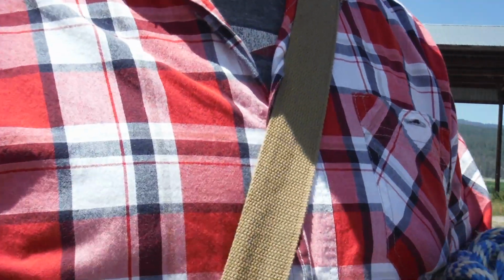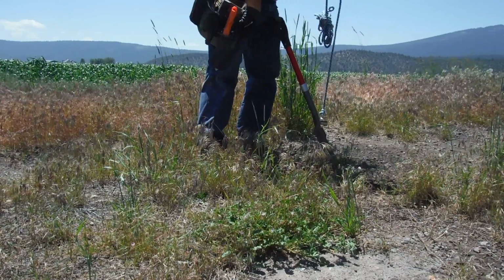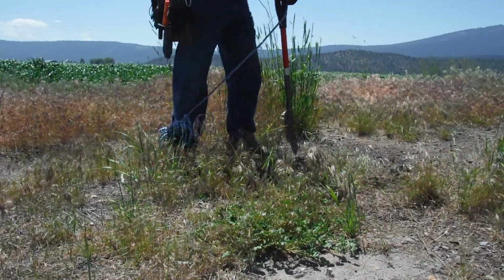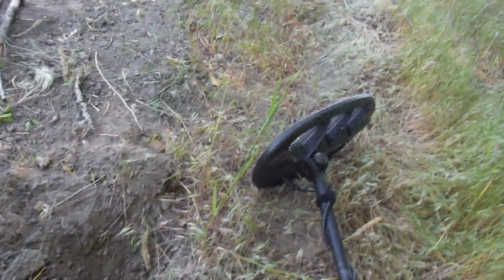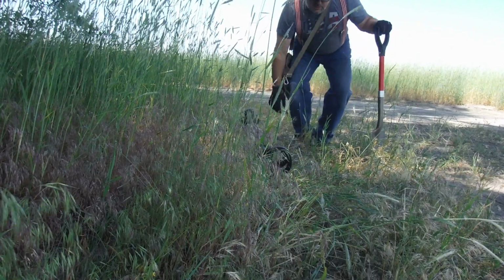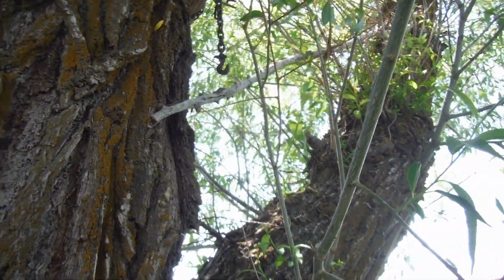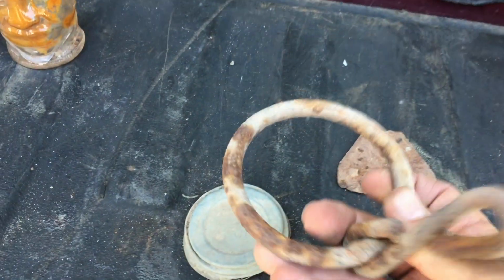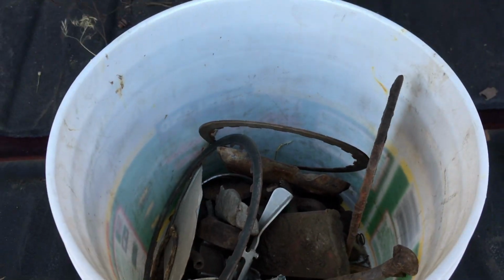Magnet-fishing the Farm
On this adventure we travel to Butte Valley, California, for magnet-fishing and metal-detecting (both in the dirt) on a friends farm.